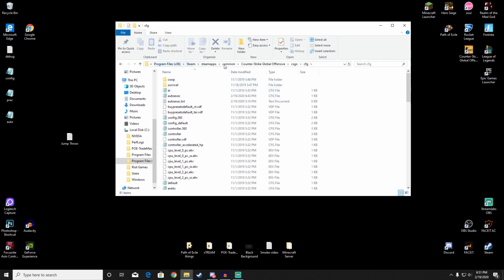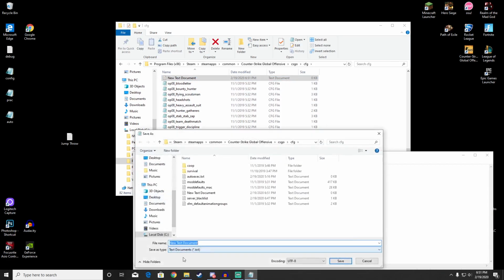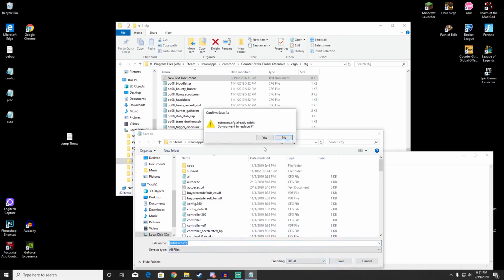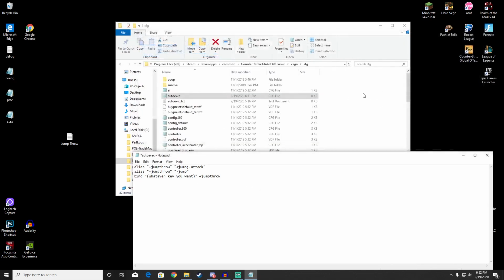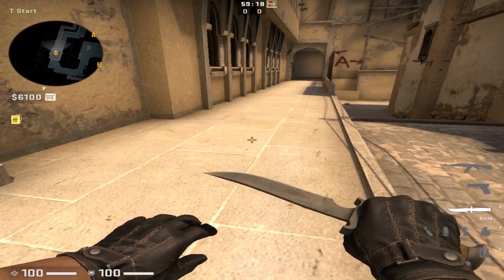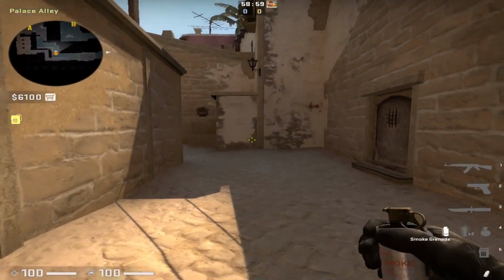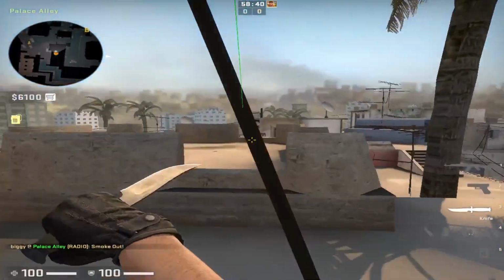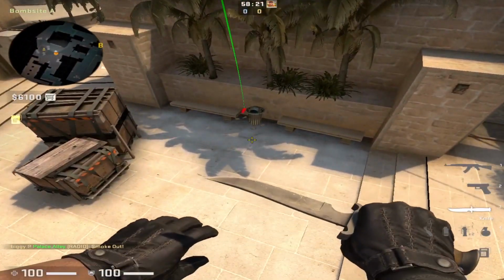CSGO - Fastest way to Make a Jump Throw Bind (2022) - Tutorial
Jump Throw Binds:
alias "+jumpthrow" "+jump;-attack"
alias "-jumpthrow" "-jump"
bind "whatever key you want" +jumpthrow

How to find the cfg file:
C:\Program Files (x86)\Steam\steamapps\common\Counter-Strike Global Offensive\csgo\cfg

If you have any concerns or questions about the video I will try to respond to the best of my abilities.